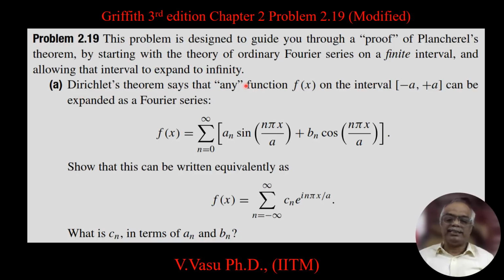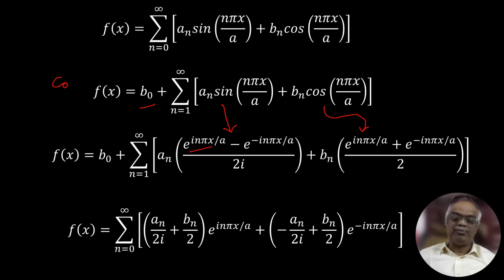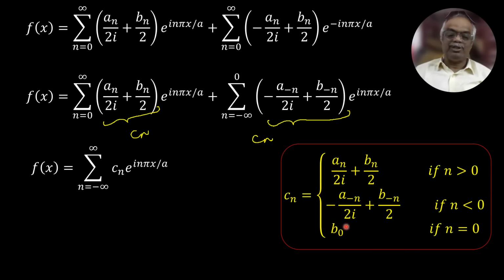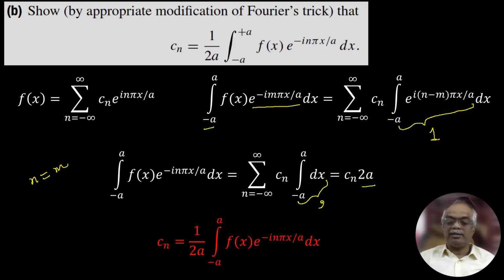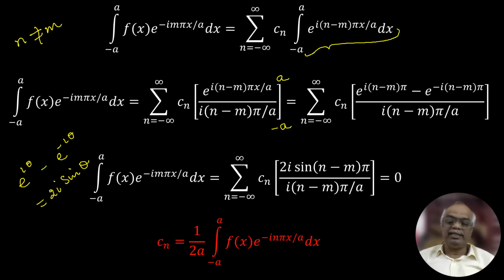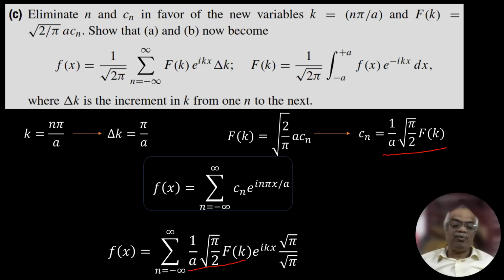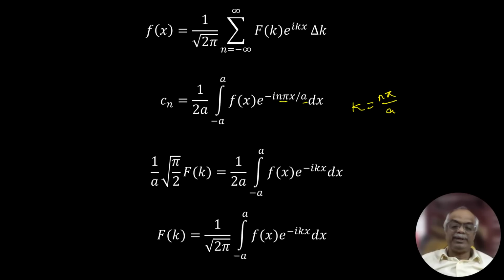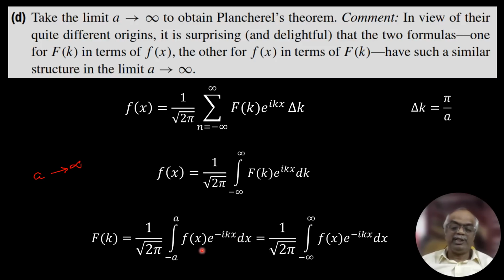Griffiths QM Problem 2.19 | Proof of Plancherel’s Theorem Using Fourier Series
This video walks through Griffiths Quantum Mechanics Problem 2.19 step by step. It explores Dirichlet’s theorem and demonstrates a proof of Plancherel’s theorem, starting with the ordinary Fourier series on a finite interval and extending it to infinity.

Topics include the Fourier series representation of functions, conversion to complex exponential form, derivation of coefficients cn, transitioning to the Fourier transform using k and F(k), and applying Plancherel’s theorem in the limit as a → ∞.